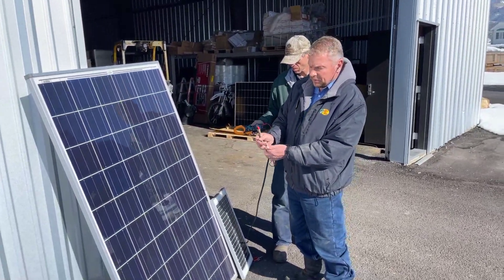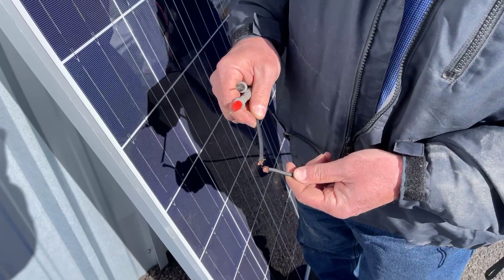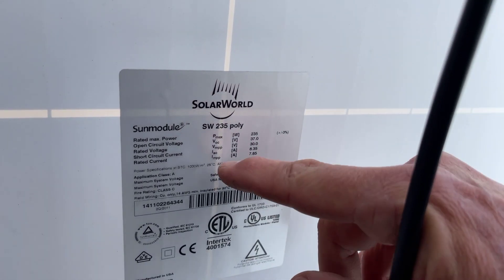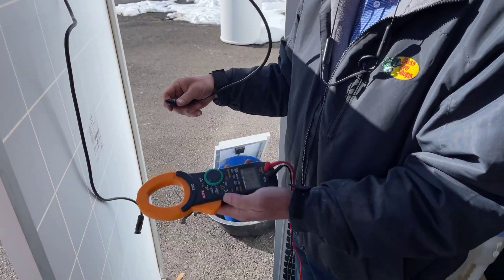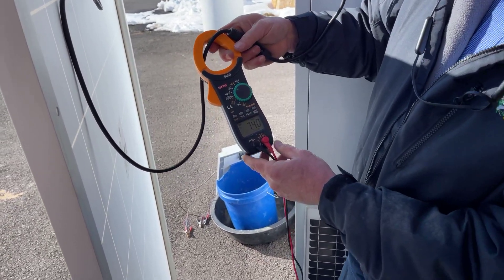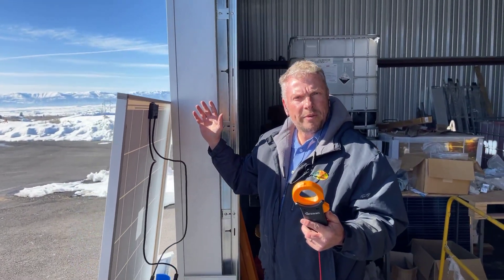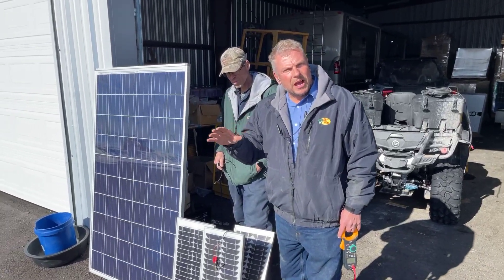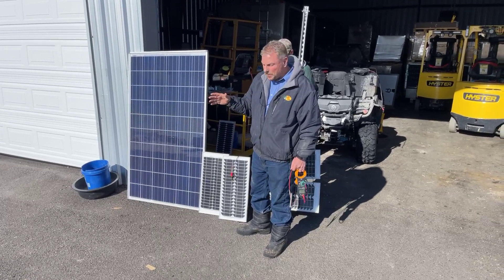Solar Panel Series vs Parallel Part 2 (How to test each panel in an array)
The most frequent solar question is, "we are getting solar volts, but the charge controller will not charge",  maybe you have a bad solar panel,  we show you how to test each panel in an array.
Also show how to mix mismatched panels